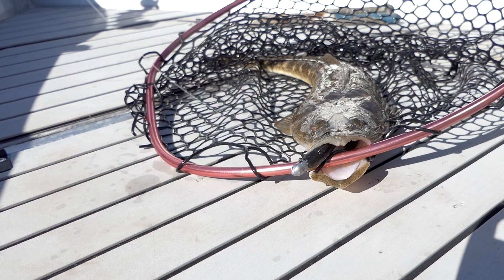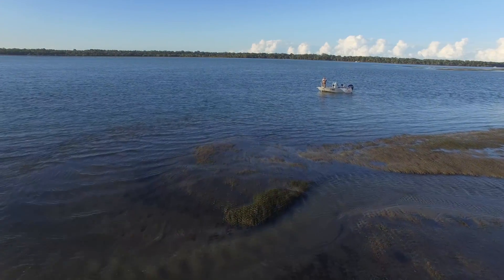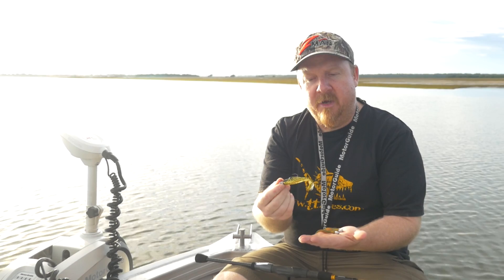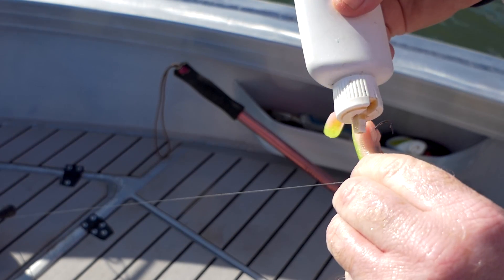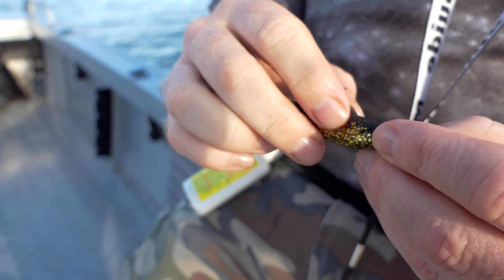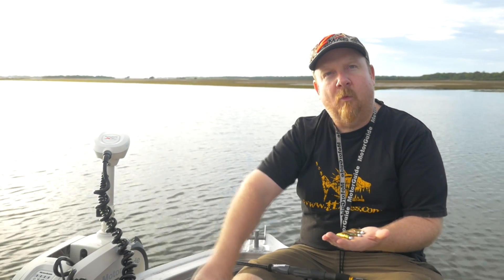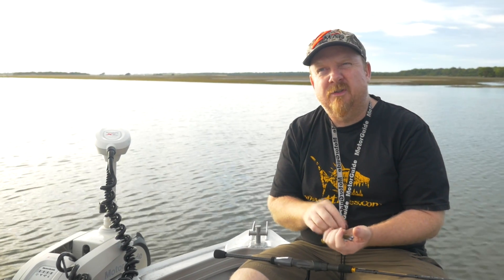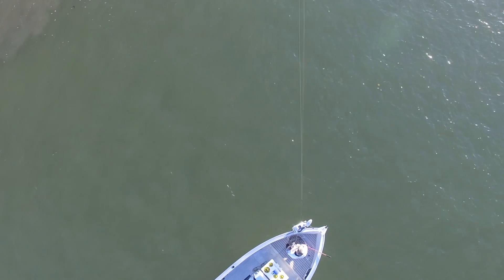How to Catch Flathead on Soft Plastics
Tackle Tactics Pro Angler Justin Willmer talks us through catching flathead on soft plastics, including lure selection, jighead selection, colour, scent, areas to fish and retrieve techniques. Flathead are a great target species for beginner and experienced anglers alike; they are readily available, aggressive ambush predators that love eating lures and they're a top quality table fish, should you choose to keep a couple for a feed. For more videos, fact sheets, rigging guides and articles, Fish on!